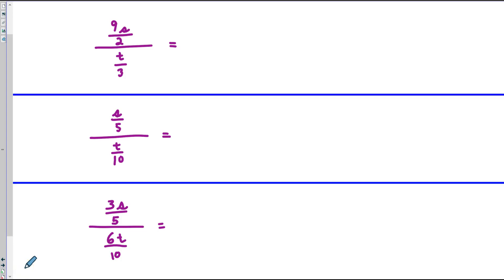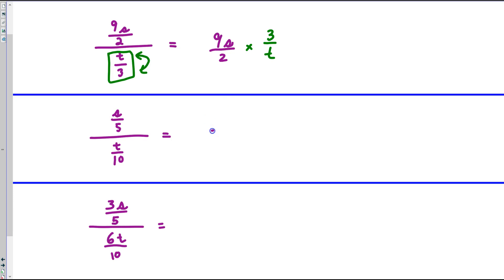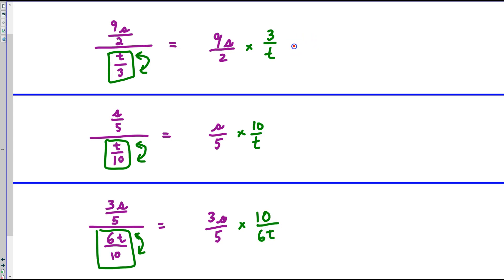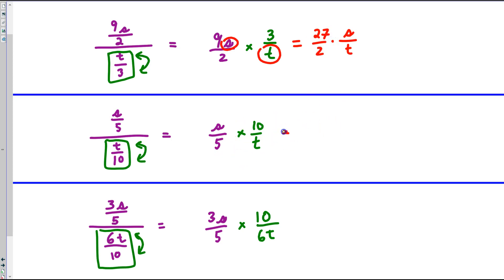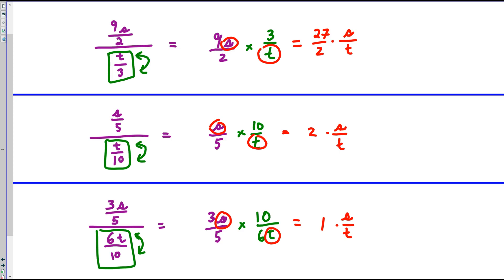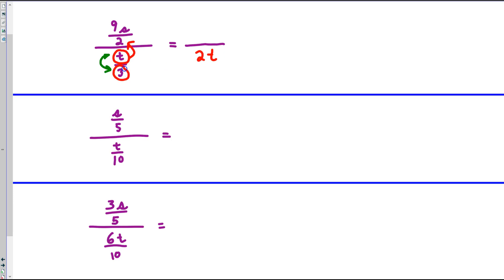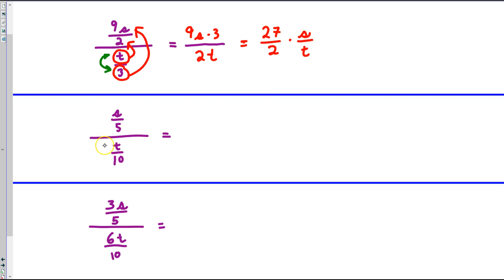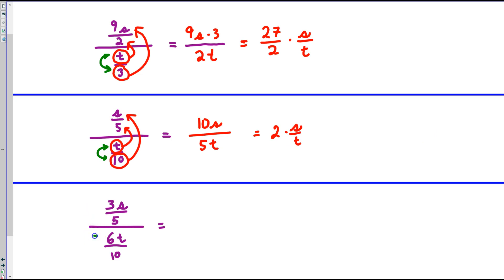Dealing with Double Fractions in Physics